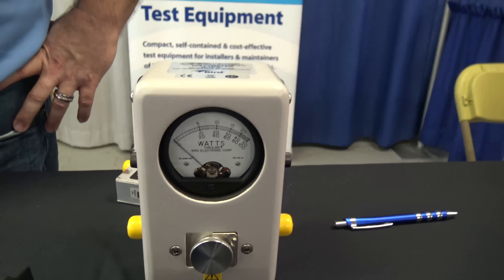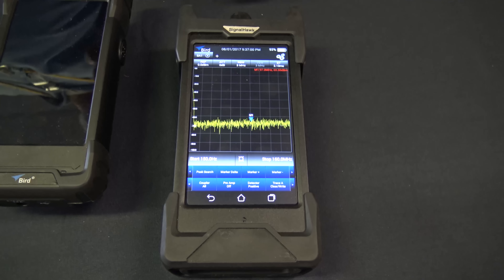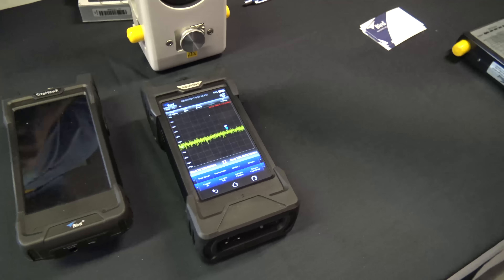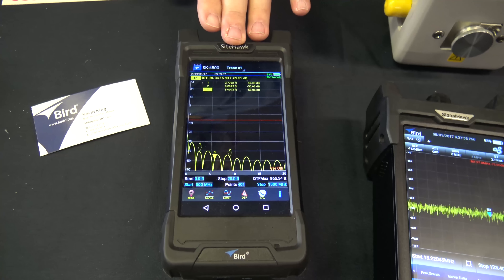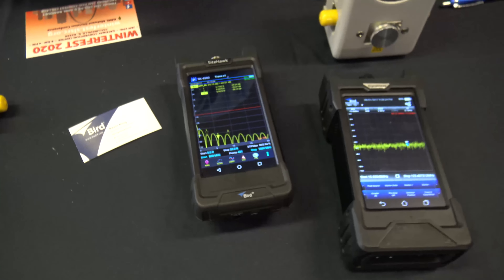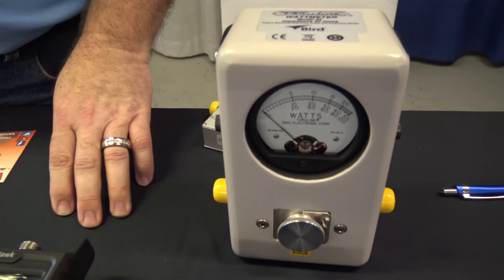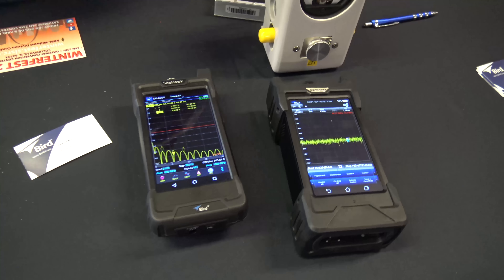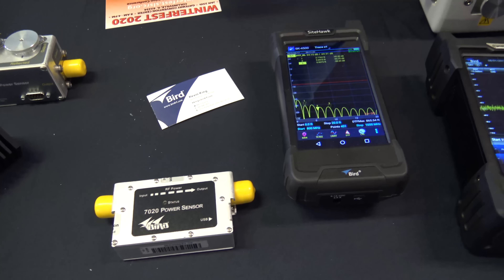Bird Sitehawk, Antenna/Cable Analyzer, Spectrum Analyzer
This is the Bird43 that everyone knows, ON STEROIDS! LOL... I had no idea Bird came to this, so I wanted to share it with you. Something that would replace an Anritsu Sitemaster.. In the palm of your hand. Dayton Hamvention 2019 has all these neat and amazing toys...